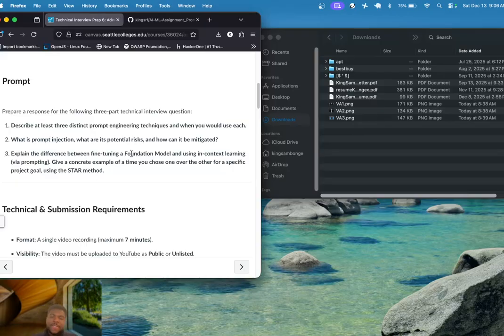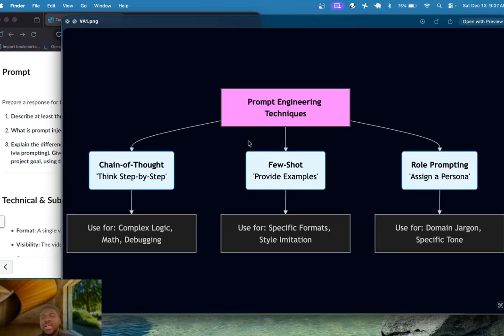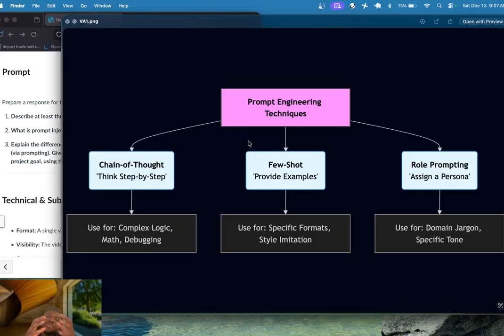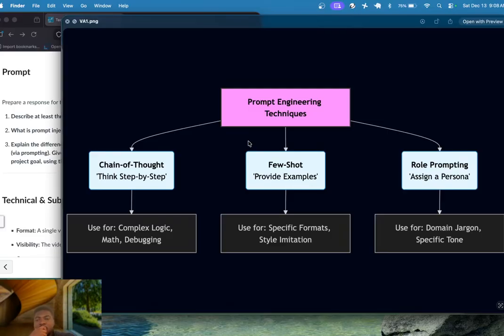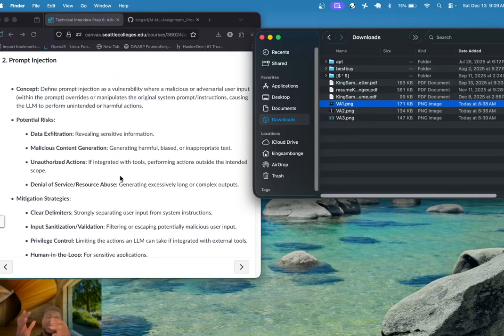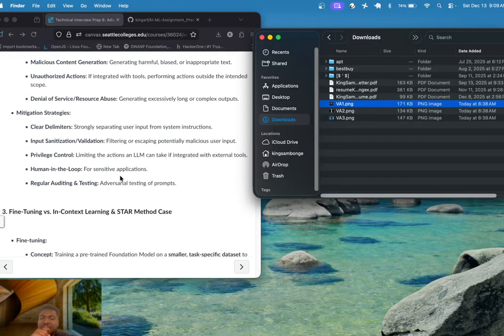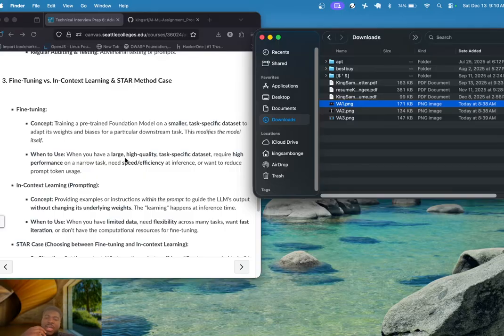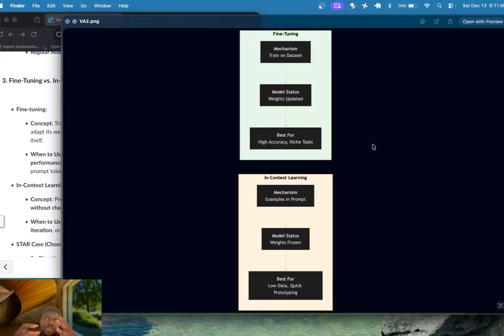Advanced Foundation Model Applications